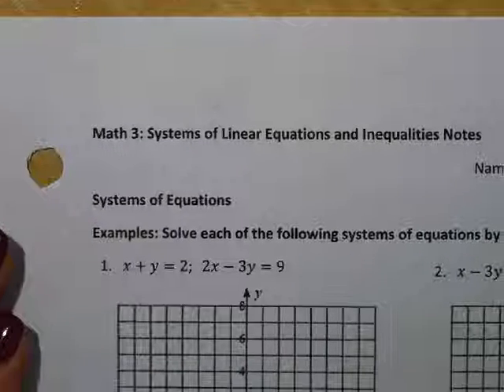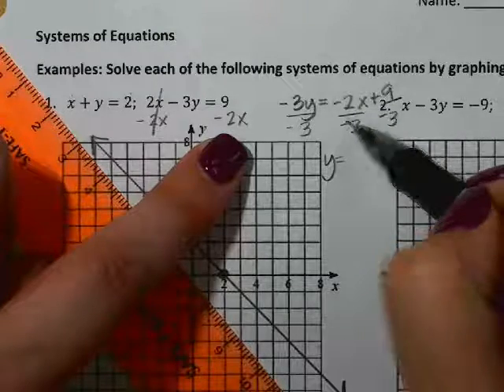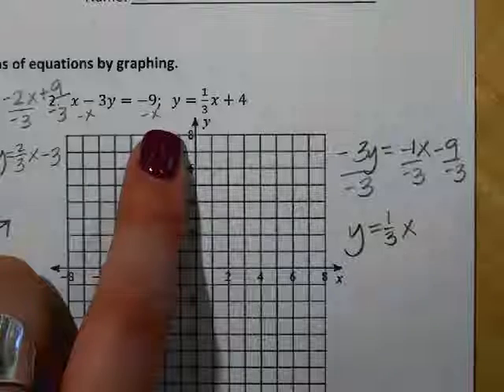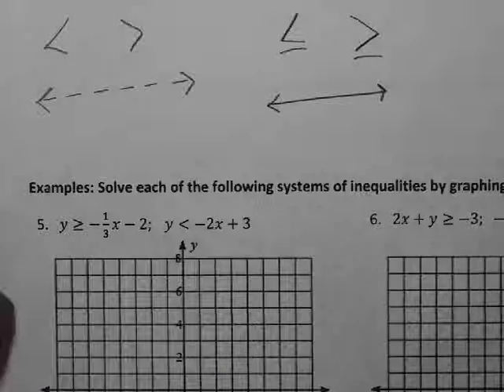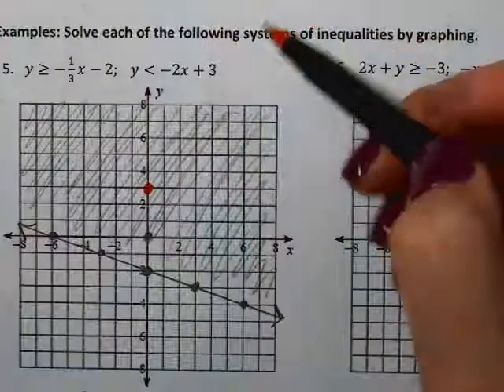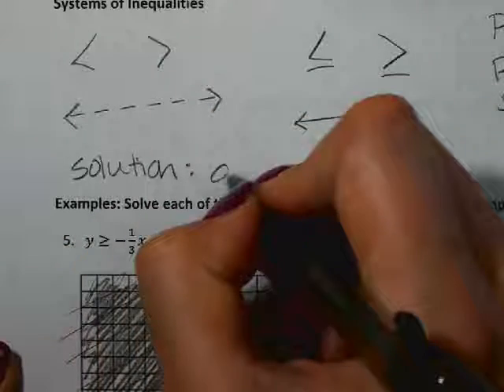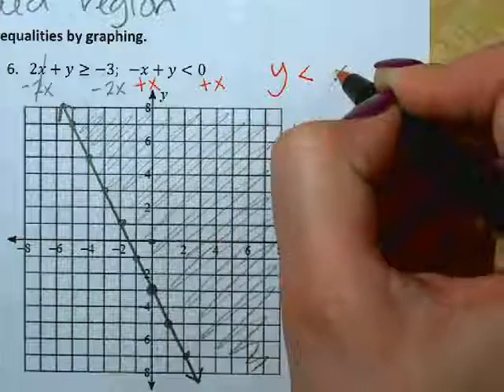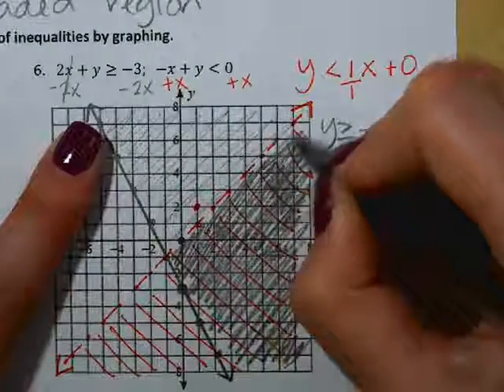Systems of Linear Equations and Inequalities